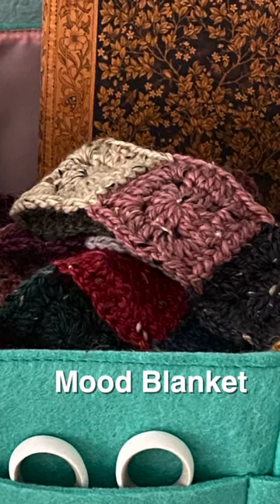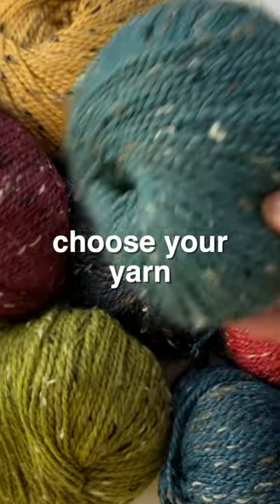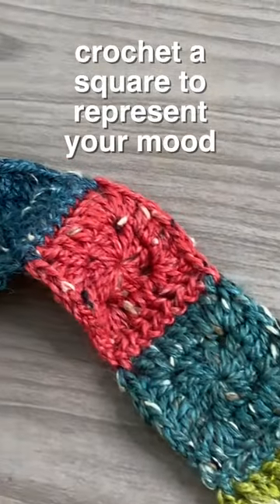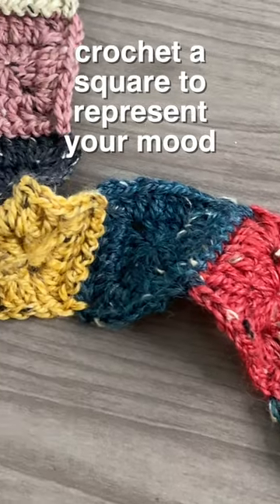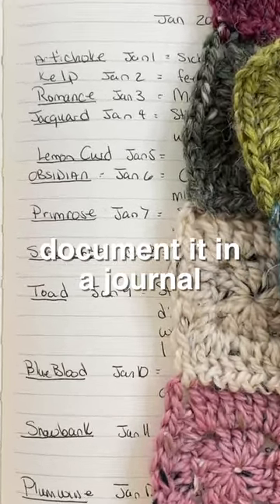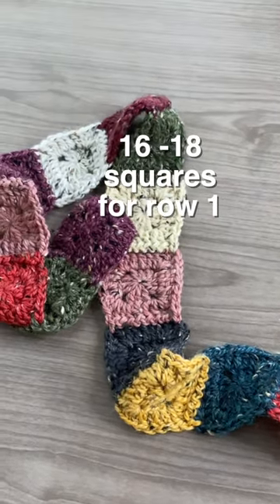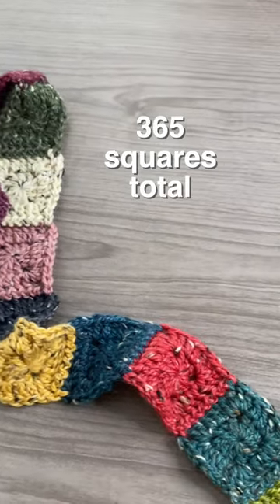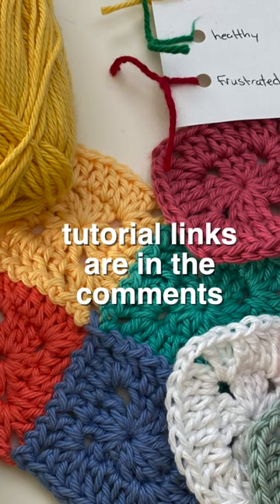Crochet a Mood Blanket in 3 Simple Steps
Here is a fun year long crochet project that is similar to a temperature blanket but you document your mood each day instead. You can make this as easy or as complicated as you like.